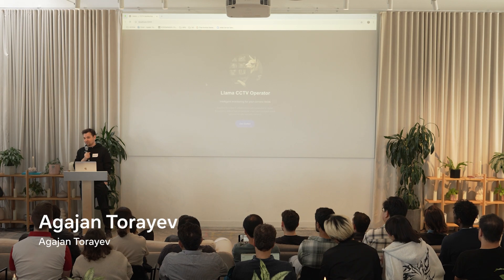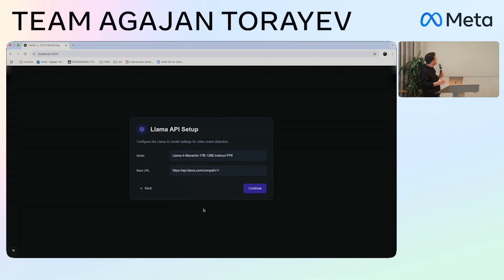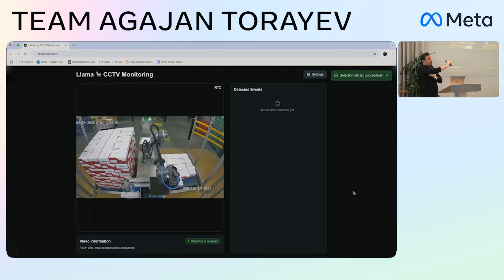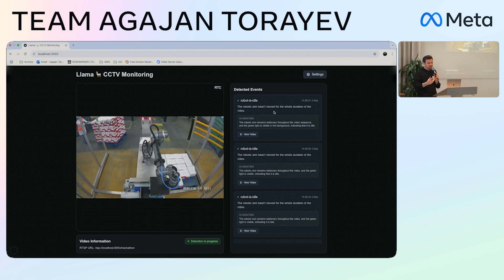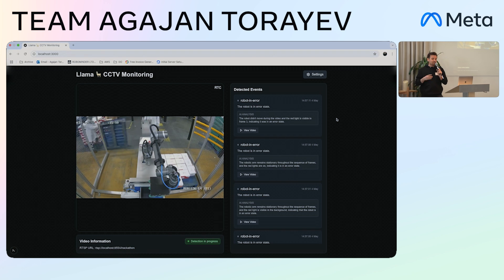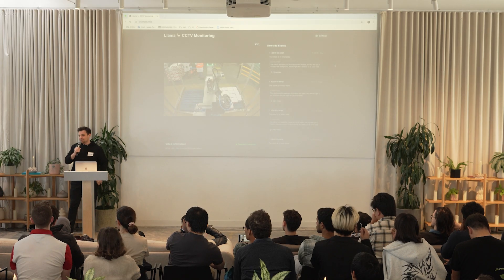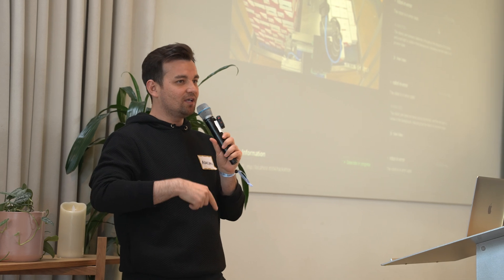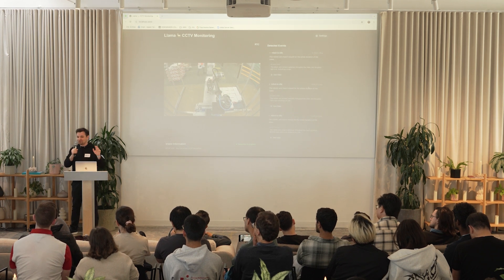LlamaCon Hackathon Third Place Winner: Team Agajan Torayev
Introducing the Llama CCTV Operator by Team Agajan Torayev, the third-place winner at the LlamaCon Hackathon! This AI control room operator automatically identifies custom surveillance video events without model fine-tuning. Operators define video events in simple language, and using Llama 4’s multimodal image understanding, the system captures and detects movement to assess and report these events.

Stay up to date on future hackathons, events and Llama announcements